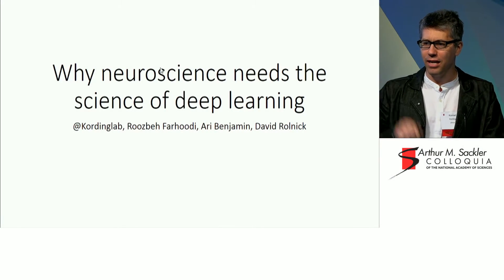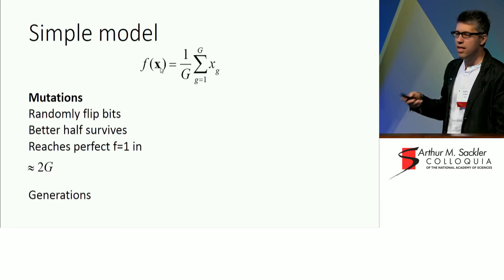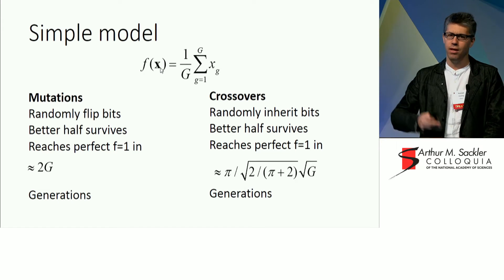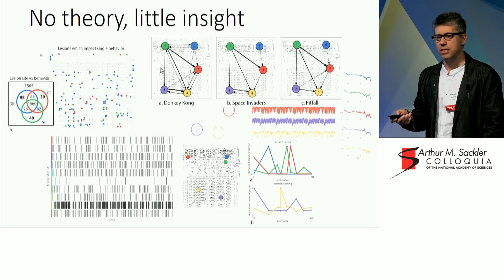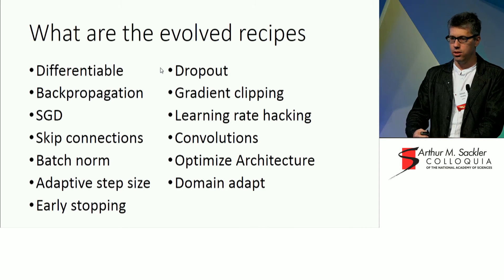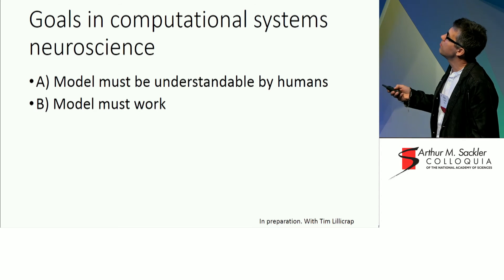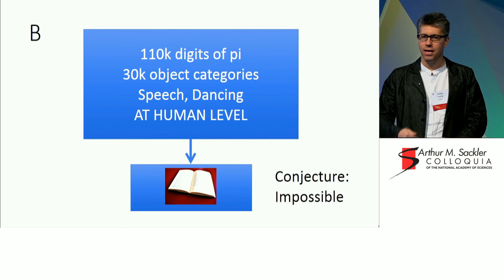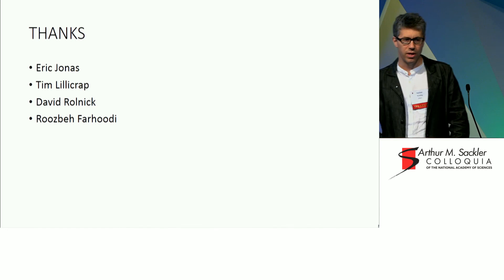Konrad Kording - Why neuroscience needs deep learning theory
Counterpoint: Konrad Kording, University of Pennsylvania, Why neuroscience needs  deep learning theory

This talk was presented during the National Academy of Sciences Arthur M. Sackler Colloquium: The Science of Deep Learning in Washington D.C. March 13-14, 2019.

Organized by: David Donoho, Maithra Raghu, Ali Rahimi, Ben Recht and Matan Gavish